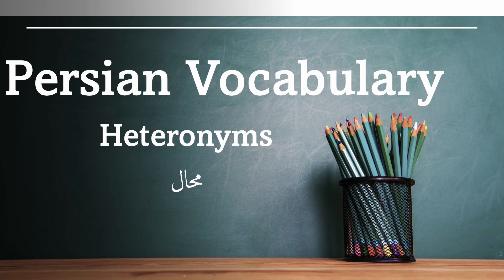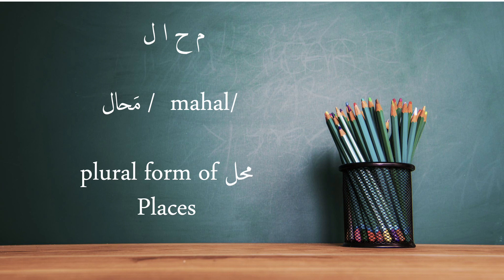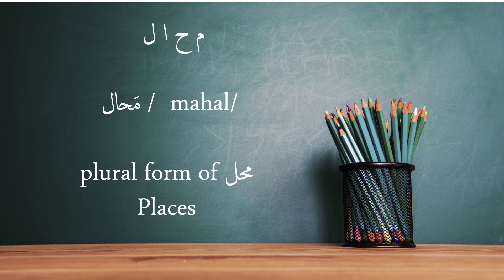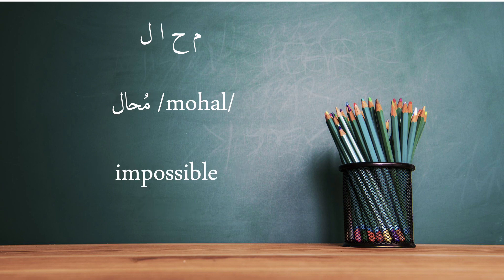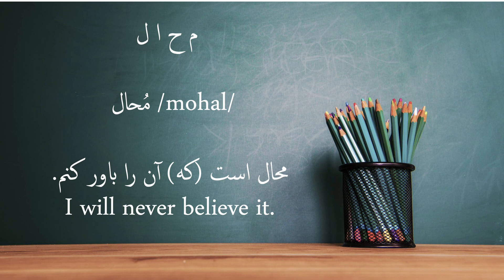Increase Your Persian Vocabulary (Heteronyms): محال